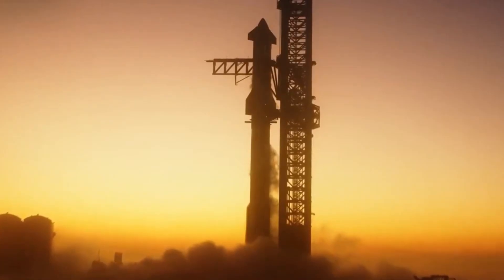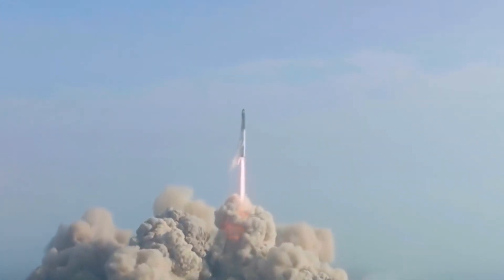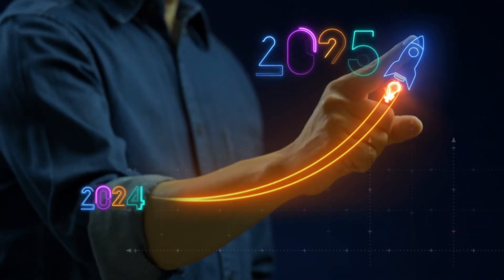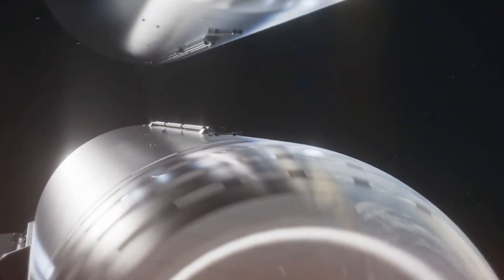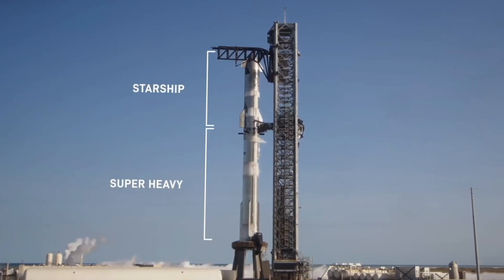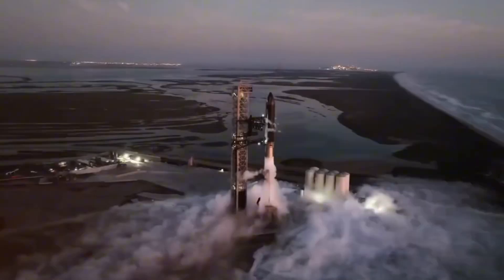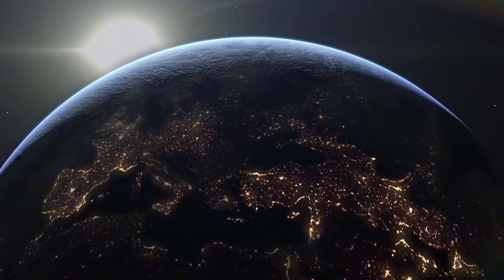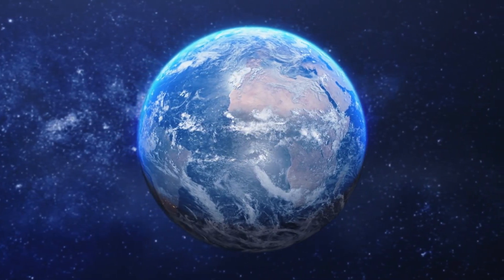Game Over! SpaceX's Latest Launch Pad Evolution Makes History - Here's What Changed!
🚀 SpaceX Launch Pad Evolution and Starship Testing: In an unprecedented move that's revolutionizing space exploration, SpaceX has completely transformed their launch facilities to accommodate the massive Starship vehicle. From reinforced blast shields to innovative water deluge systems, witness how Elon Musk's team has engineered solutions that could finally make Mars colonization a reality. Join us as we explore these game-changing modifications that just made space history!
⏱️ Key topics with timestamps:
0:00 - "Breaking News: SpaceX's Revolutionary Mechazilla Upgrade for Starship 52 Revealed"
1:37 - "Engineering Marvel: Inside SpaceX's Game-Changing Starship Lift System"
4:39 - "Exclusive: SpaceX's Secret Orbital Refueling Strategy Unveiled"
6:10 - "Revolutionary Tech: How SpaceX Solved the Zero-Gravity Fuel Transfer Challenge"
8:19 - "Next-Gen Innovation: SpaceX's AI-Powered Launch Pad Breakthrough"
10:00 - "Mars Mission Revealed: Inside Humanity's Greatest Space Challenge"
12:13 - "Groundbreaking Discovery: Hidden Ice Caves Could Transform Mars Colonization"
14:51 - "Game-Changing Innovation: Mars-Crete Material Revolutionizes Space Construction"